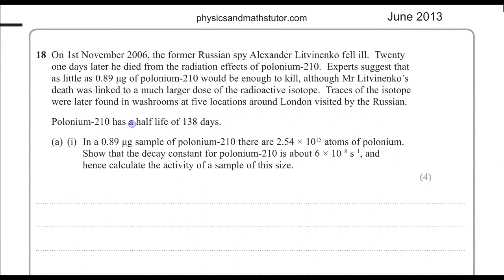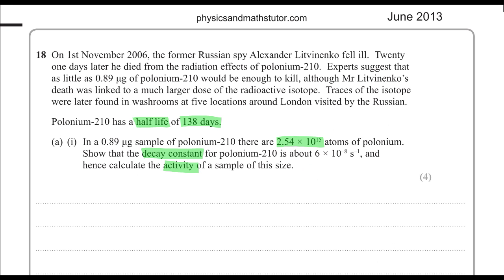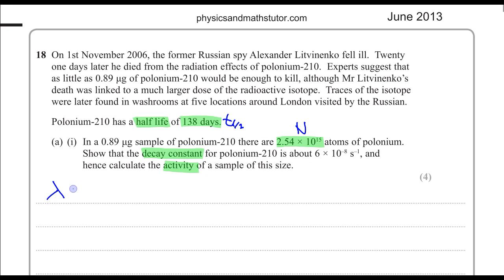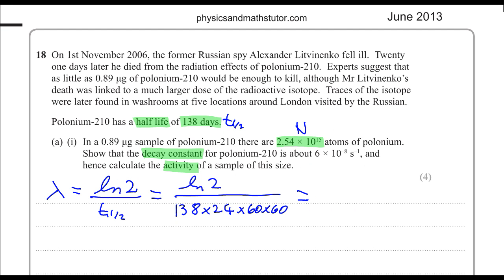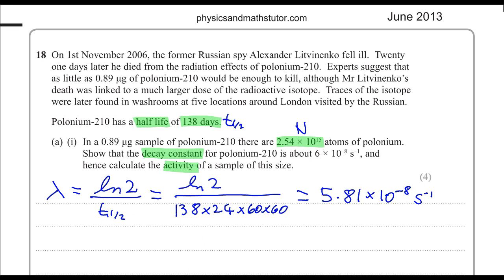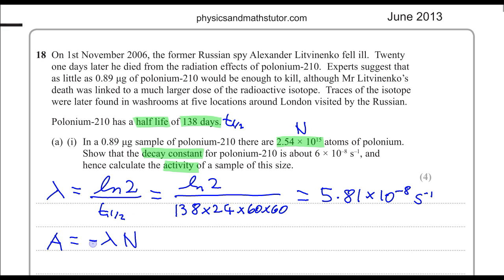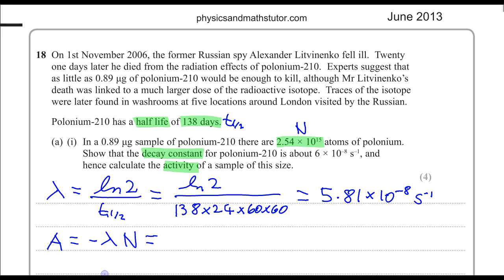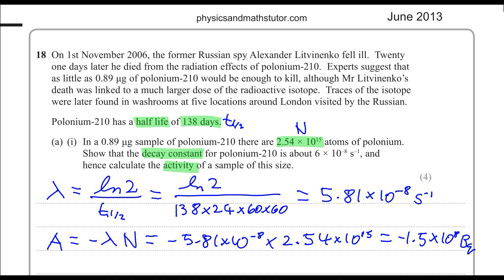Edexcel Physics A-level June 2013 Unit 5 Q18a(i): Nuclear Decay